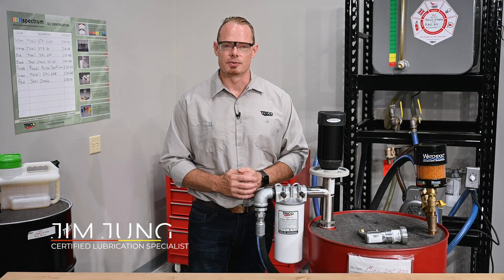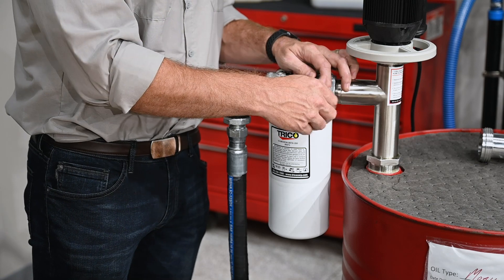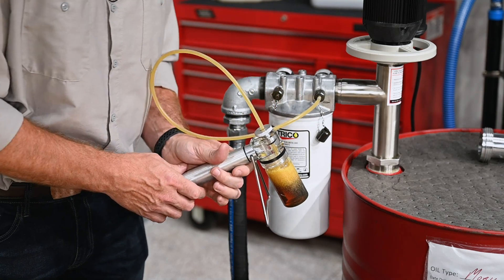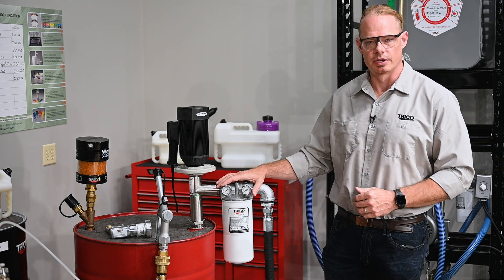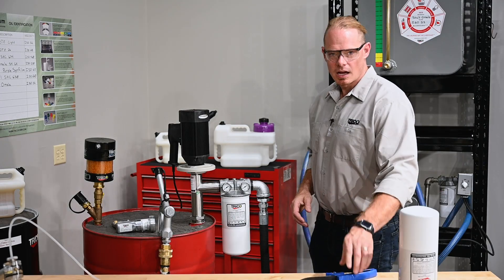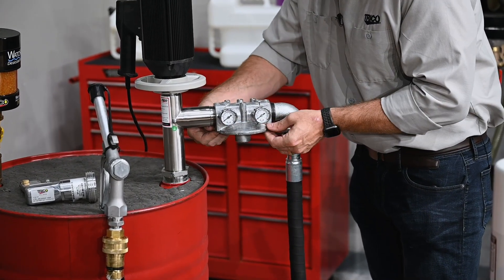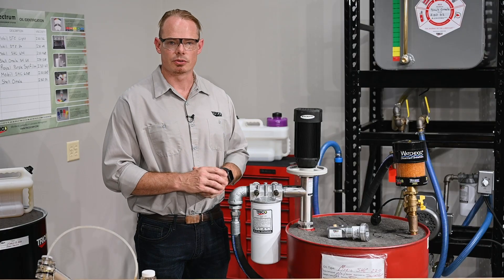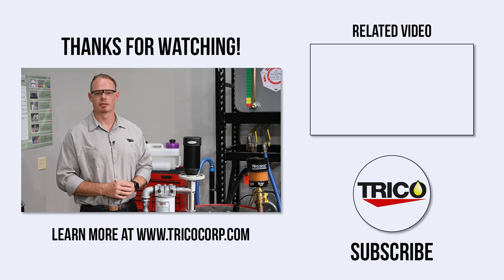How to Operate a Drum Pump | Trico Drum Pump Filtration System Operation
Today we talk about how to operate a Trico Drum Pump Filtration System. We go over how to take an oil sample from the filter head, how to use the pressure gauges to know when to change the filter, how to change the filter, and how to run the pump in a recirculation configuration depending on your type of oil and environment.

TIMESTAMPS:
0:00 Introduction
0:36 Features
1:08 How to Take a Sample
2:31 Pressure Gauges
3:34 How to Replace a Filter
4:33 How Long to Run in Recirculation
5:36 Thanks For Watching